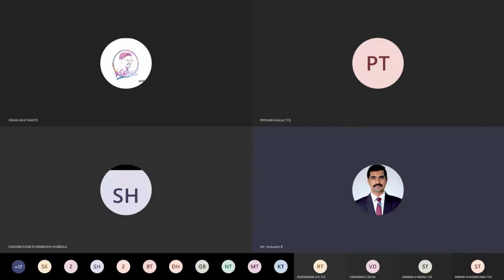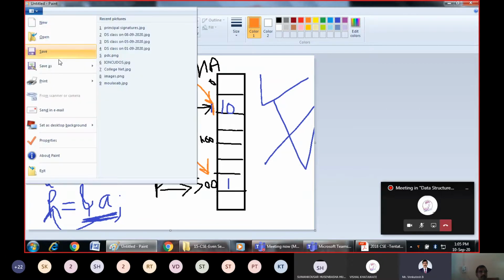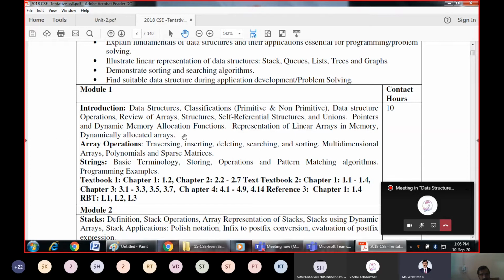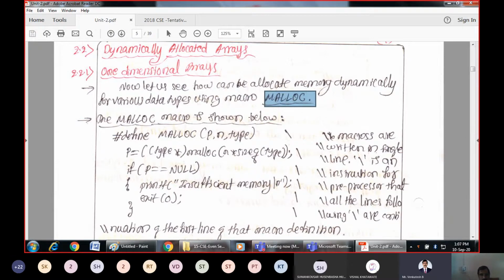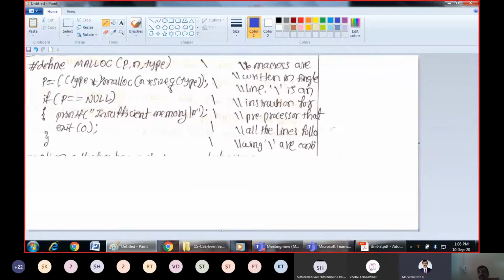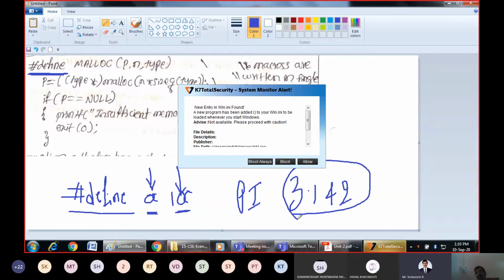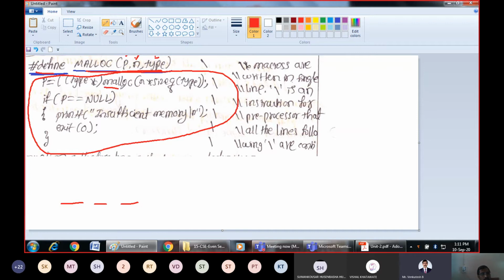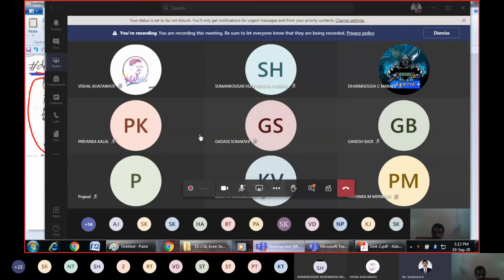5 - Pointers and dynamic memory allocation functions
Module 1: Pointers and dynamic memory allocation functions